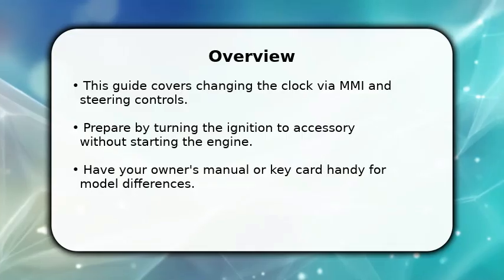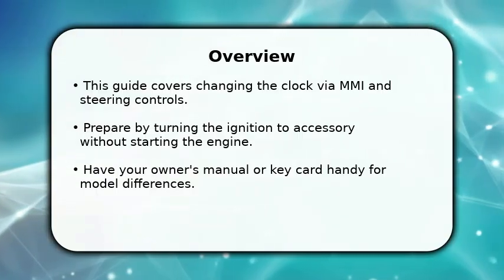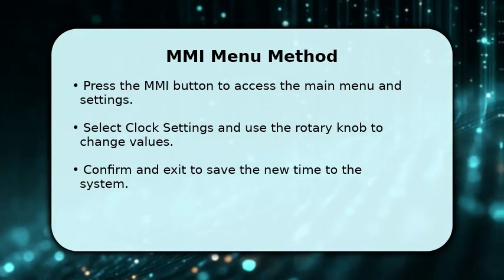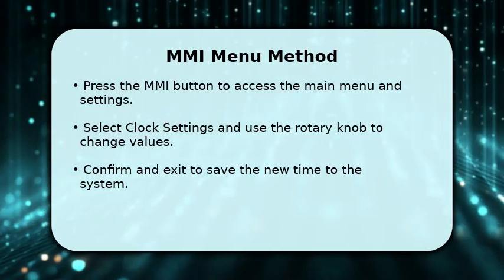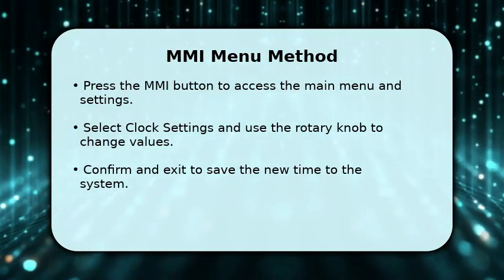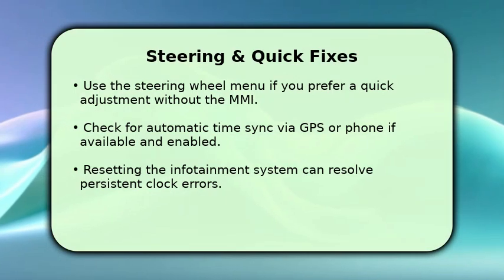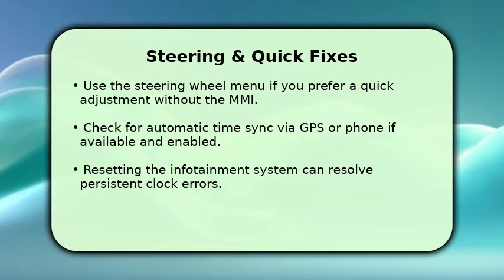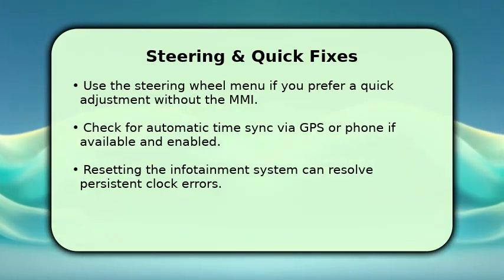How to Change Time on A5 Audio: Step-by-Step Guide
How to Change Time on A5 Audio: Step-by-Step Guide | 🔒 Surfshark VPN Deal — Stay private and secure. $1.99/mo + 3 Months Free ▸

Discover the simple process of adjusting your time settings on an A5 audio device. This comprehensive guide covers all necessary steps, from accessing control menus to setting precise times for optimal performance.

A5 Audio Time Change Guide, Adjust TIME Settings On A5 Device, Step-by-step time adjustment on audio equipment, How To Set Your A5 Timer Correctly, Audio Control Menus Explained, Optimize Performance with Proper Timing Adjustments, A5 Time Setting Instructions, Device Configuration for Accurate Clocks in Audio Systems, Master the Art of Tuning an A5 Device's Hour Hand, Understanding Your A5 Timer Settings